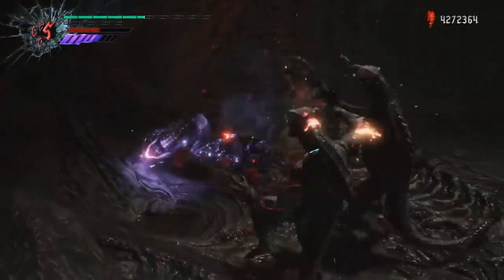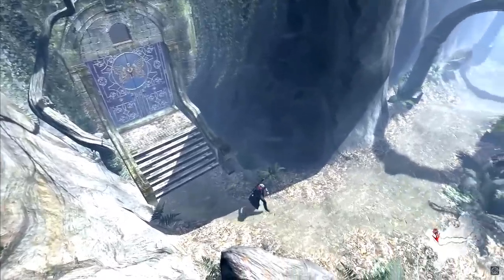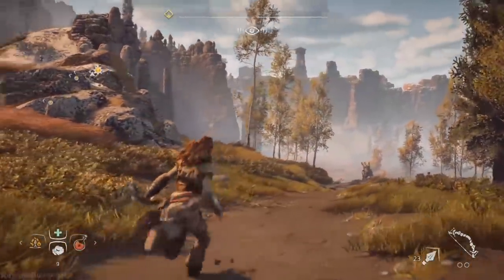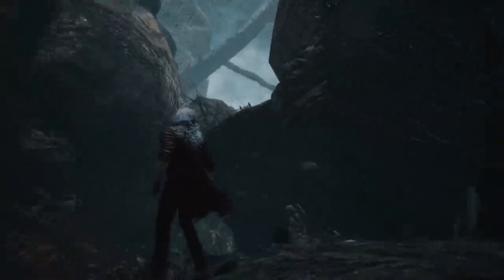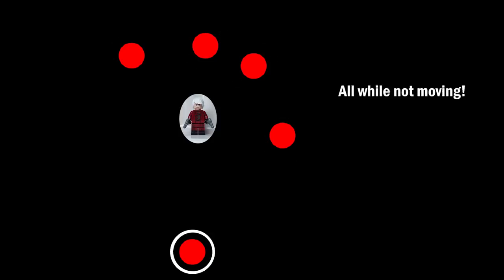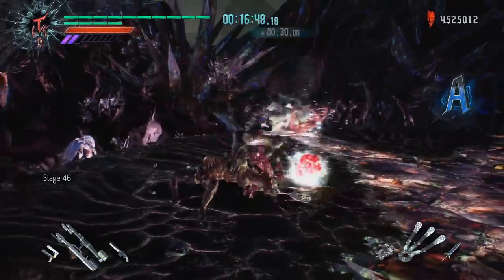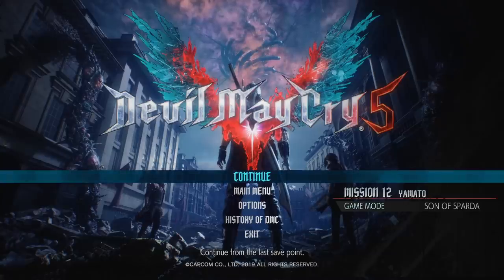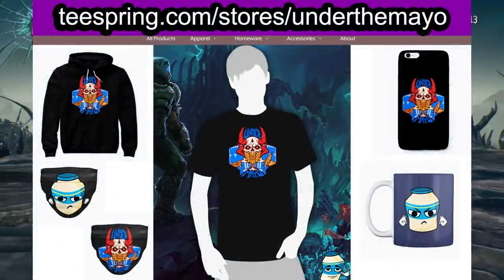Devil May Cry 5's camera and Lock On problem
In a followup to my previous video on DMC5, we're looking closely at the prevalence of free-roaming camera in modern games and DMC5's lock on inconsistencies.

Camera discussion: 0:00
Lock on discussion: 6:39